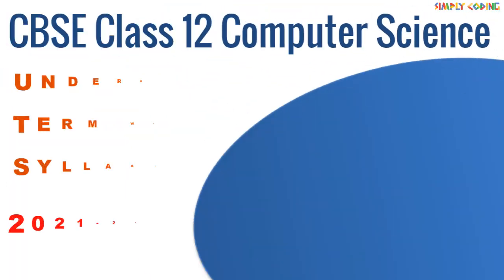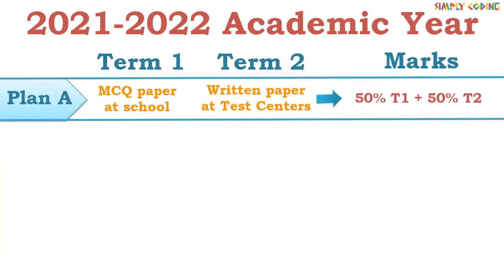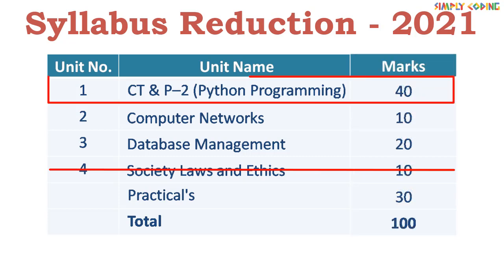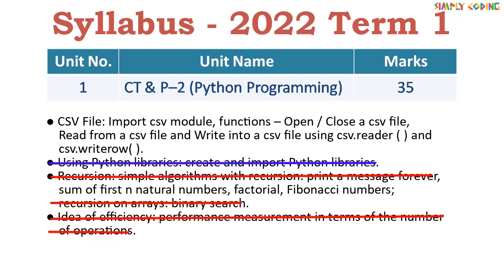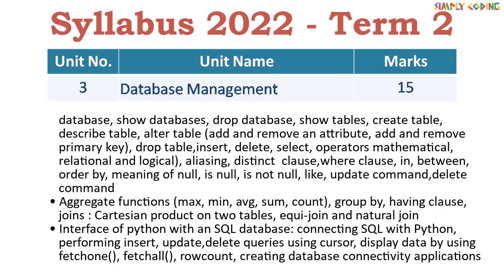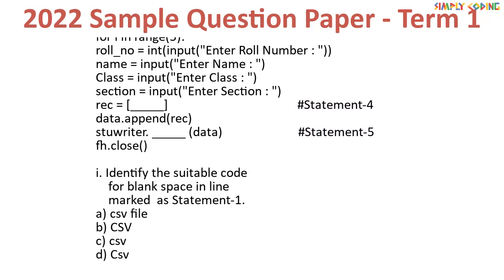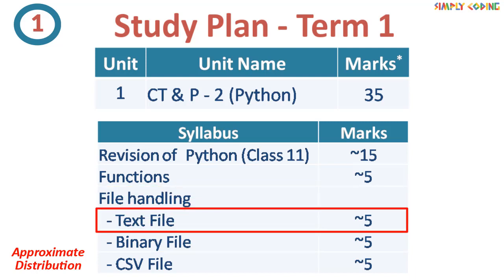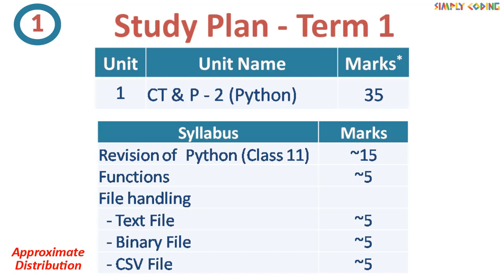CBSE Class 12 Term wise Syllabus for 2022 - Computer Science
1. How the syllabus is divided into two terms
 2. What is the reduced syllabus
 3. Approximate distribution of marks
 4. How to study for MCQs?